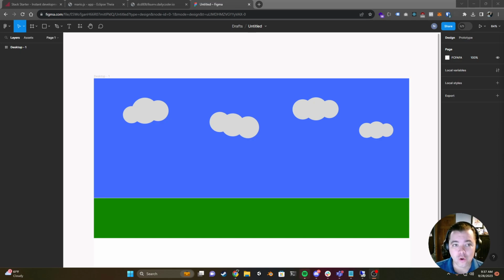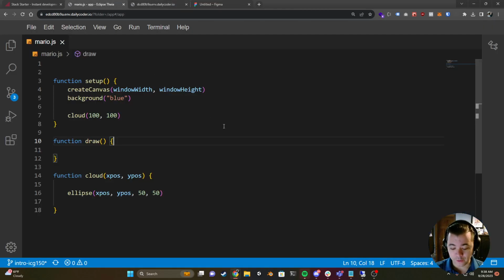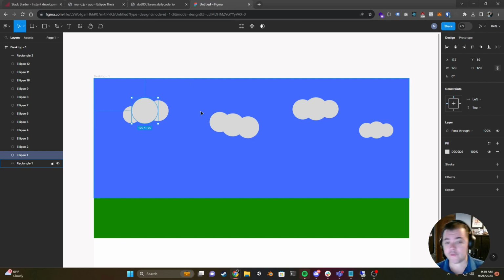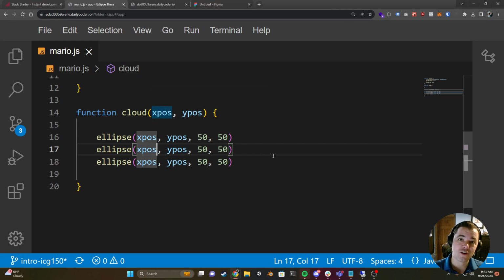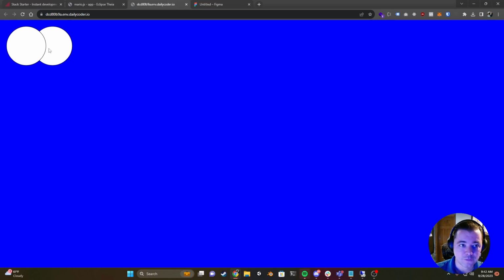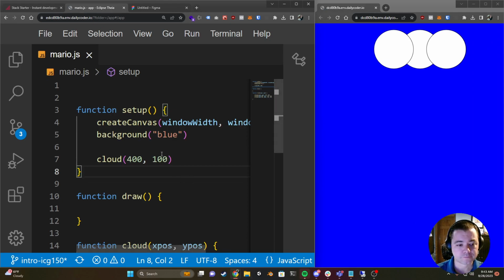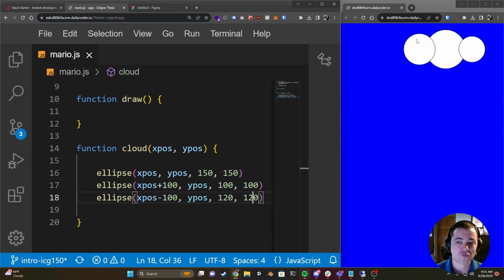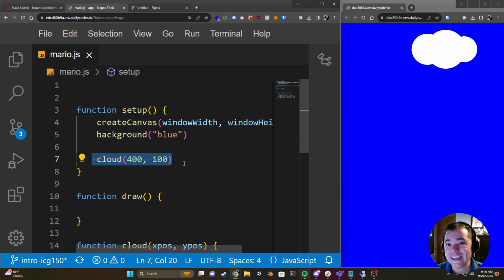Drawing a simple cloud with P5js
In this video, we continue to explore our section on "thinking in functions". We are doing this in a visual way by developing a simple Mario-style cloud.